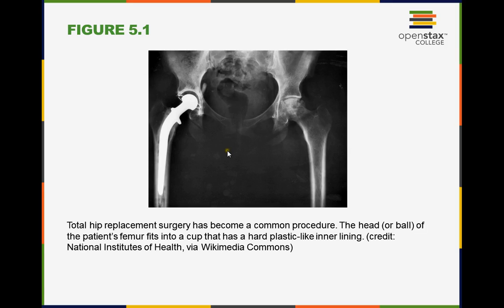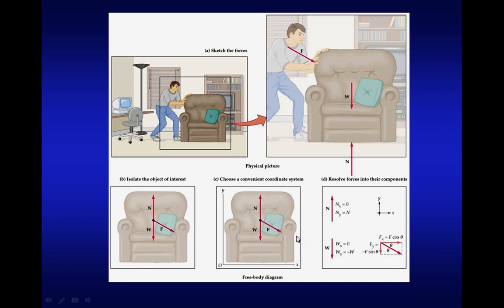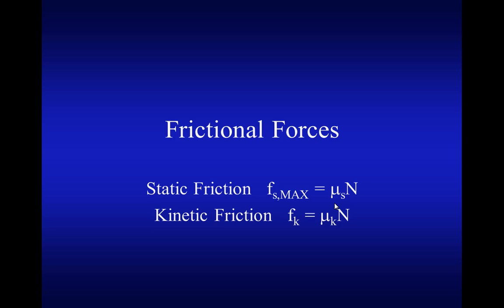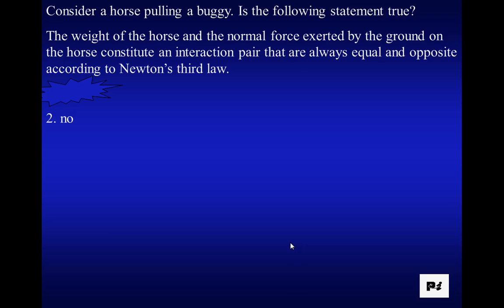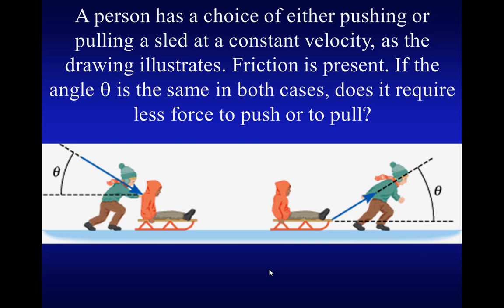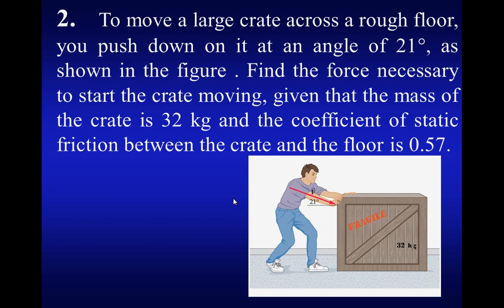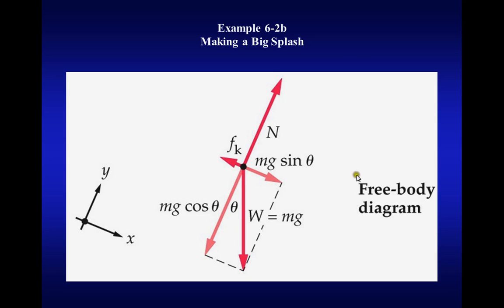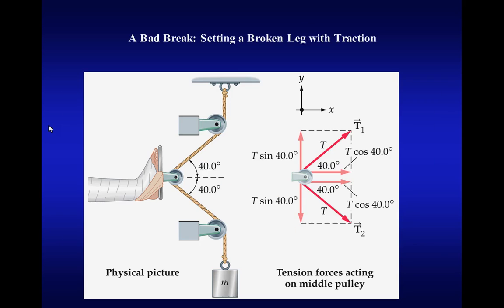Chapter 5 Free-body diagrams, friction and inclined planes